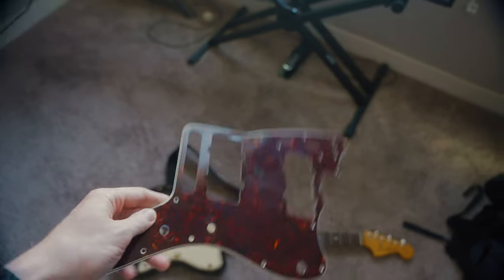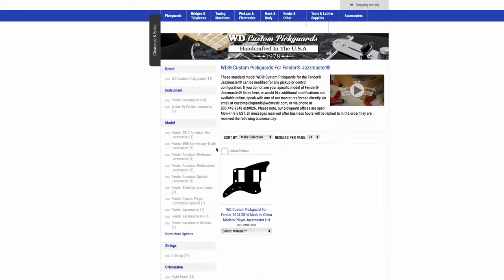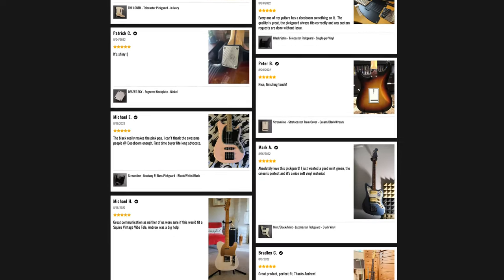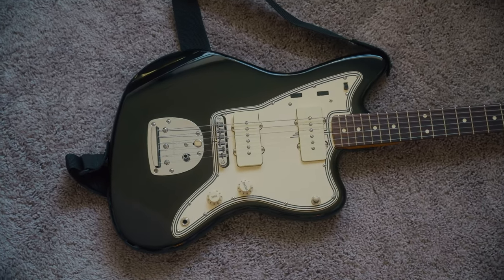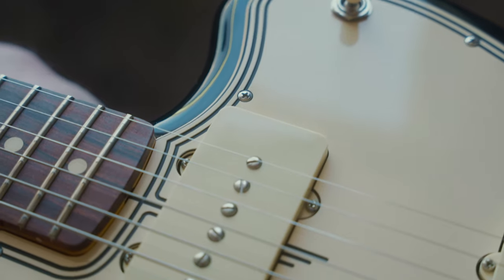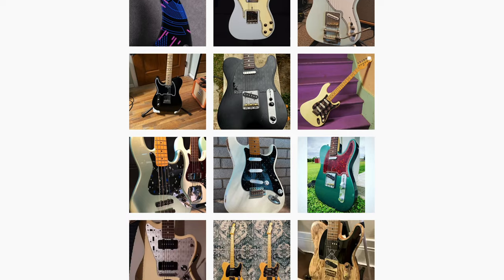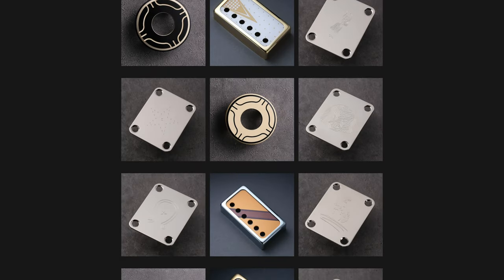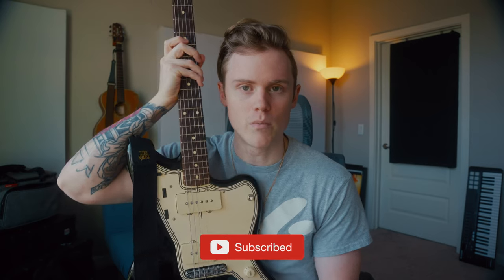the best pick guards for your fender guitar - decoboom